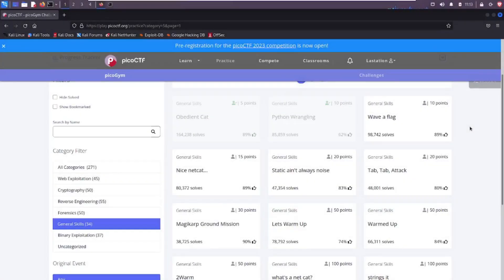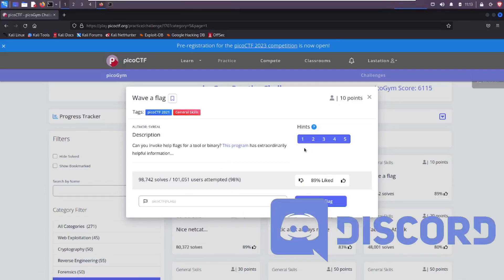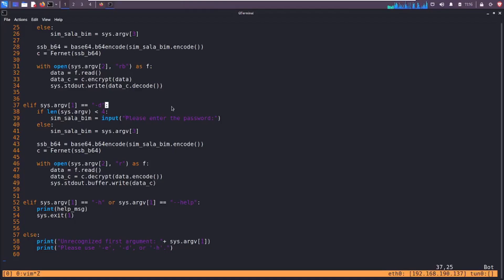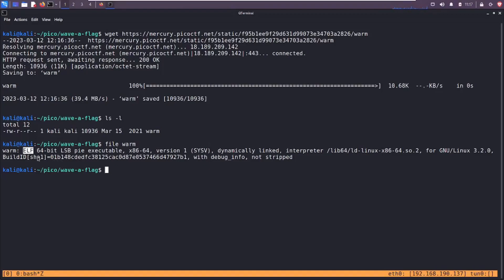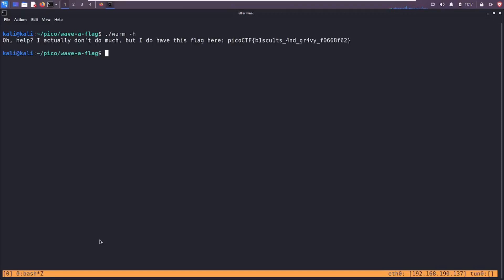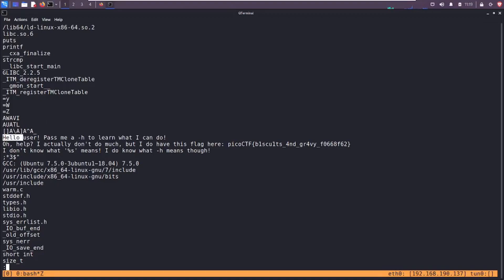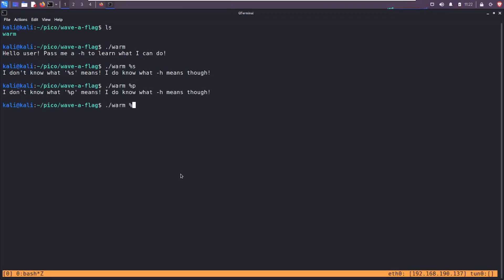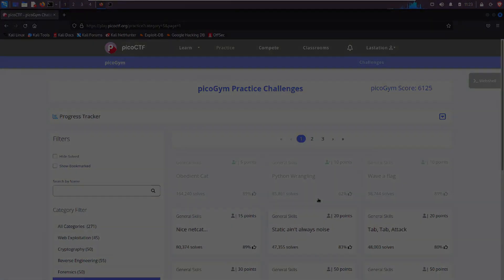Using command line flags! | picoCTF "Wave A Flag" Walkthrough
In this video, learn how to use basic command line flags to print helpful information about a program!

TIMESTAMPS
00:00 Introduction
00:36 Challenge description and hints
01:52 Download and run the program
03:27 Solution
03:45 Getting fancy with strings
05:33 Getting fancy with grep and cut
06:04 Outroduction